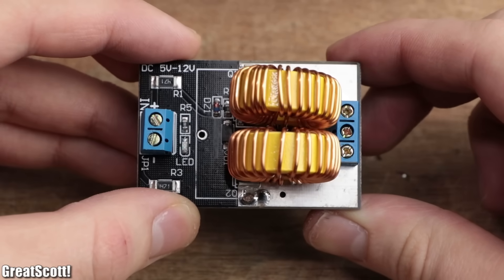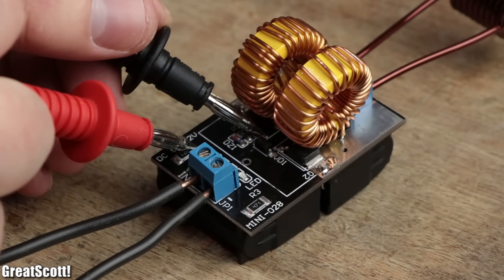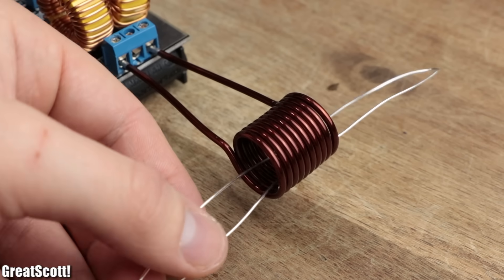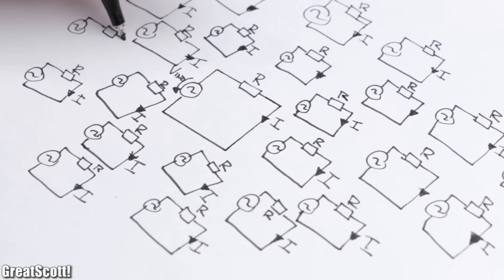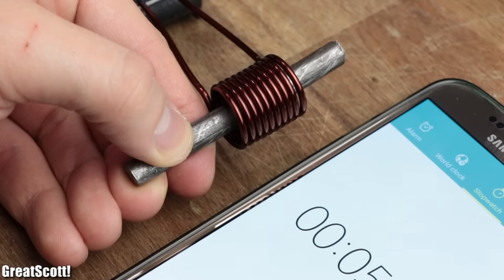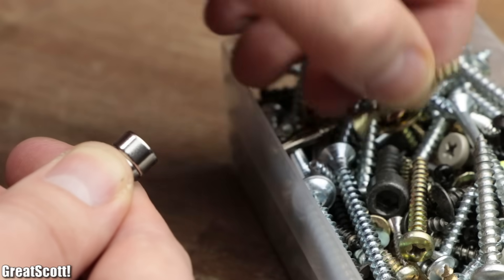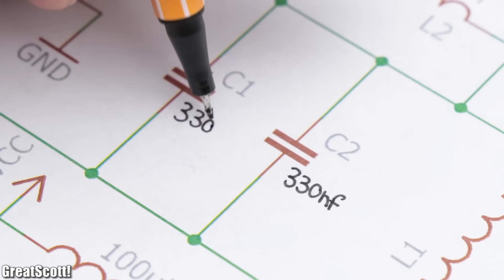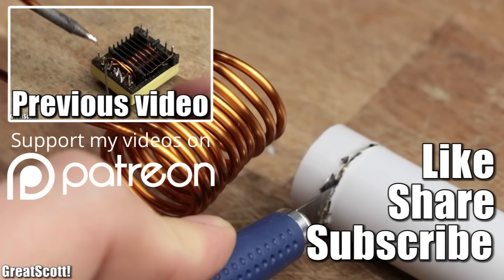How does Induction Heating Work? || DIY Induction Heater Circuit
2x IRF540 MOSFET
2x 330nF Capacitor
2x UF4007 Diode
2x 220Ω Resistor
2x 0.1mH Inductor

2x IRF540 MOSFET
2x 330nF Capacitor
2x UF4007 Diode
2x 220Ω Resistor
2x 0.1mH Inductor

Amazon.de:
2x IRF540 MOSFET
2x 330nF Capacitor
2x UF4007 Diode
2x 220Ω Resistor
2x 0.1mH Inductor: -

In this video I will show you how a common induction heater works, what kind of materials it can heat up and how you can easily create your own.

2011 Lookalike by Bartlebeats